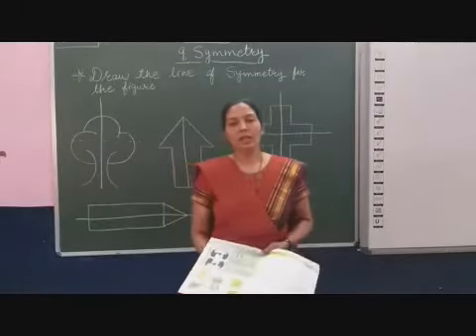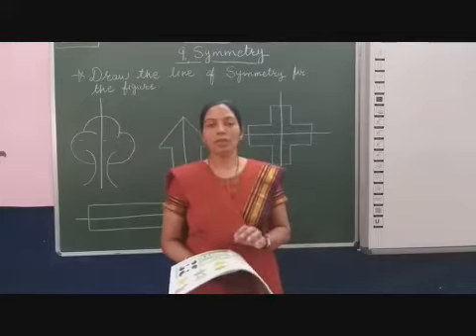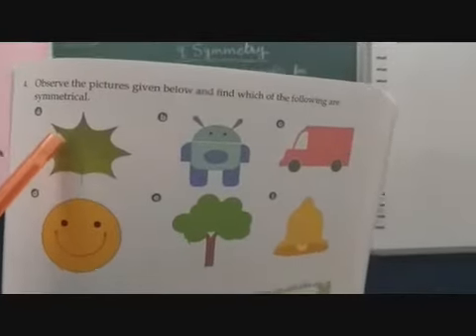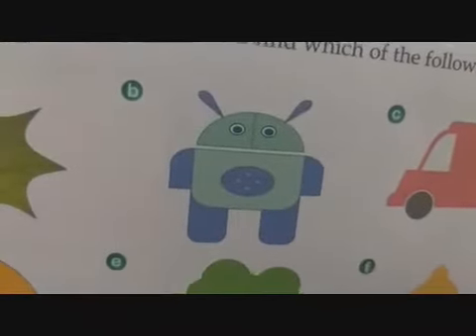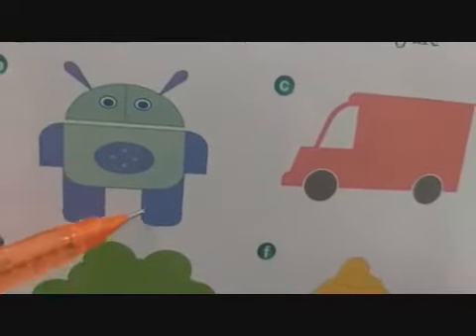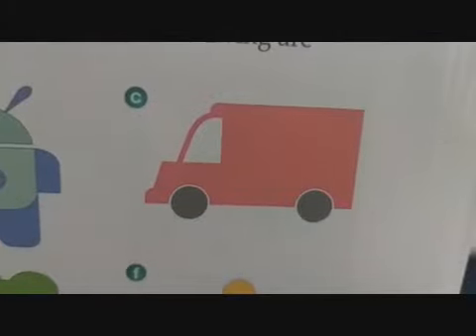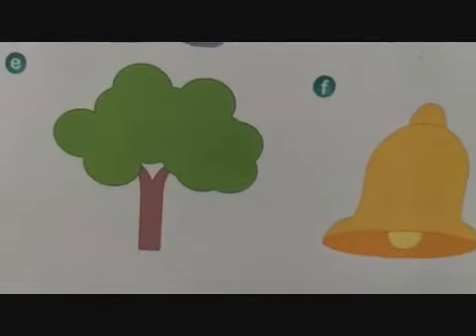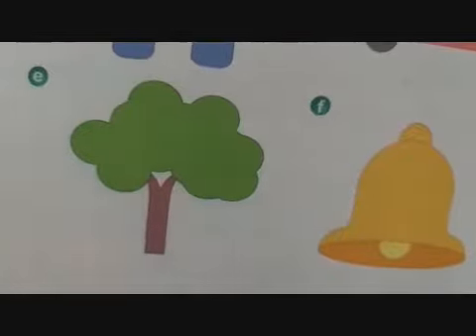V Maths Chapter 9 Symmetry Part 5